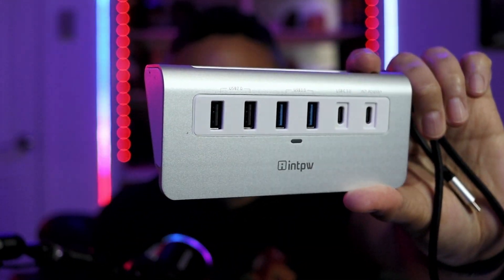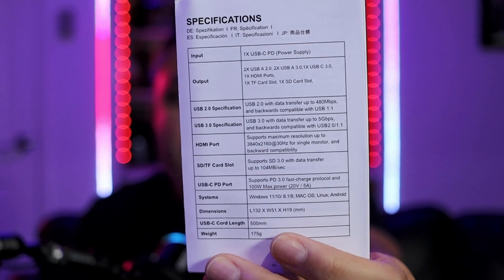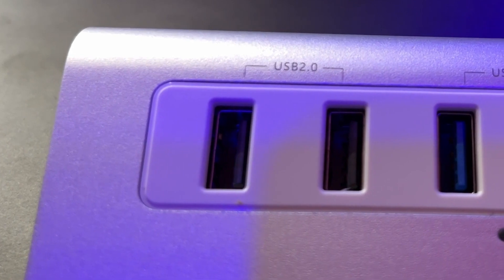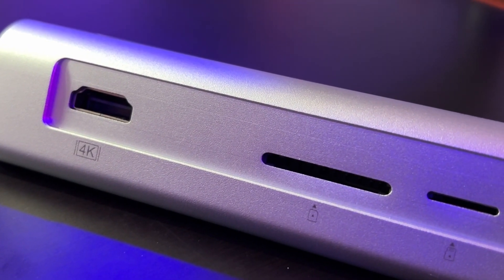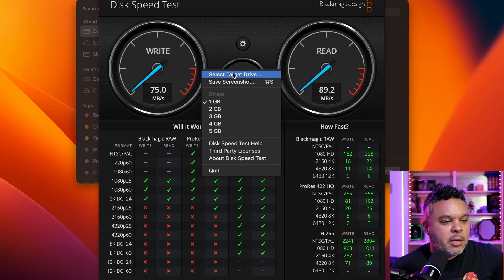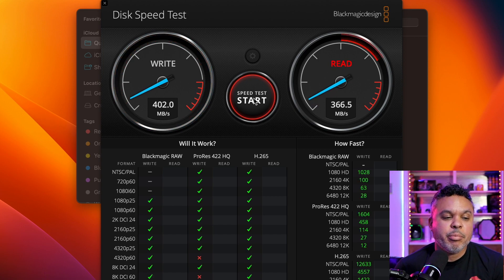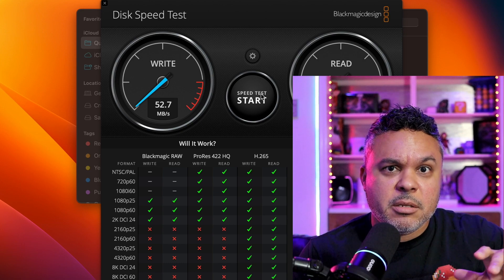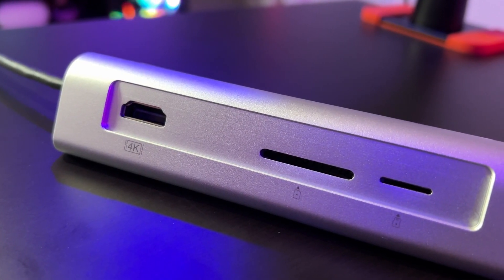Budget USB HUB For Laptop | 9 in 1 usb hub | INTPW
Need a fast and budget friendly 3.0 usb hub for editing? This 9 in 1 INTPW hub is a good option if you're working with an ssd faster than 500mbs and you're editing in nothing more than 4k@30hz. This would be the best hub to save money for these purposes. Best Budget USB HUB For Laptop? Find out...

INTPW 9 IN 1 USB HUB

Music in Video:
PennzStation Beats/Music: